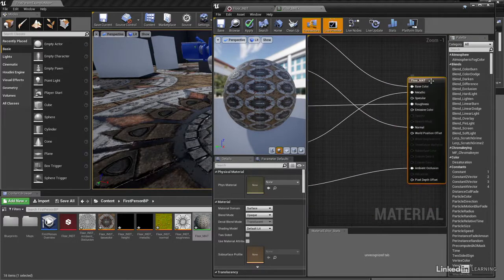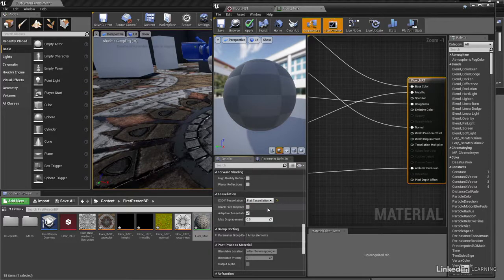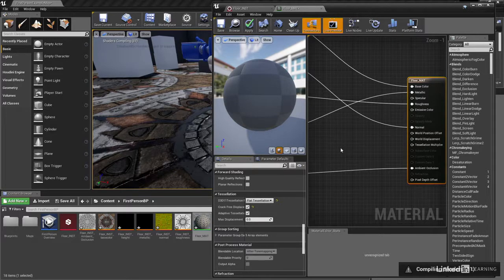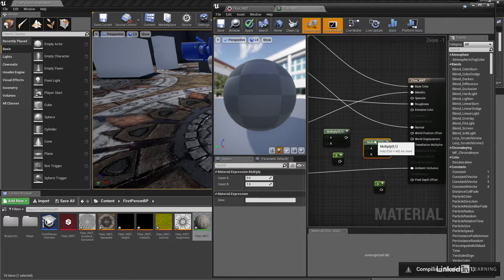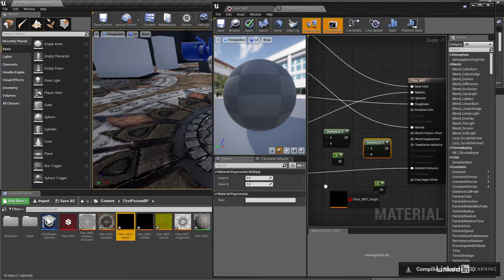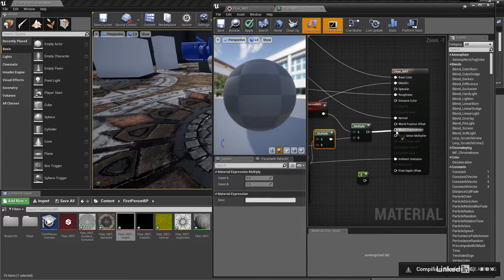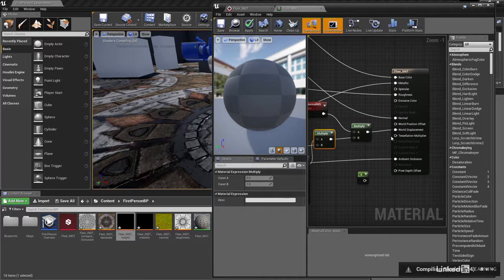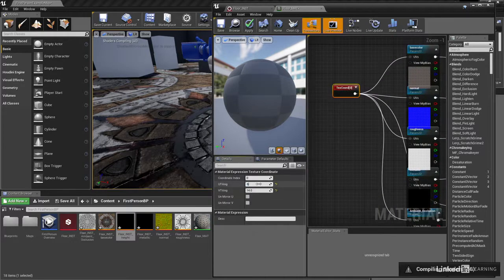substance designer 2018 essential training 60 Adding finishing touches Substance Designer 2018 E